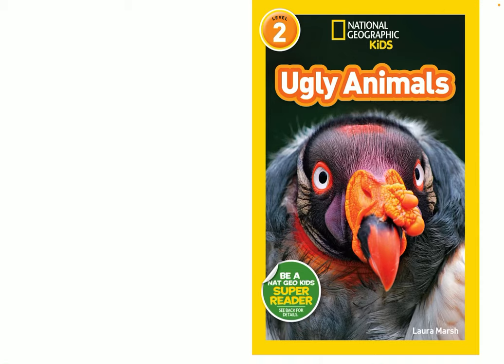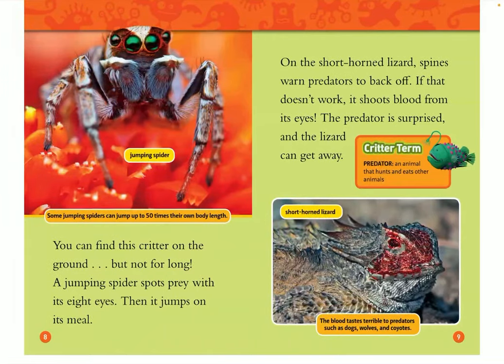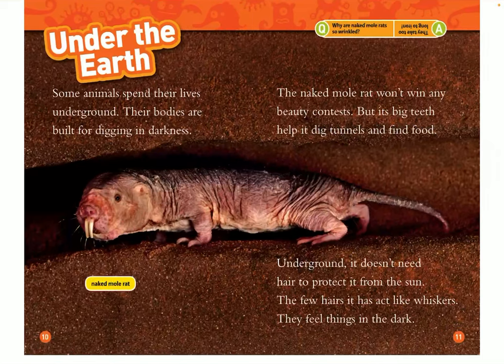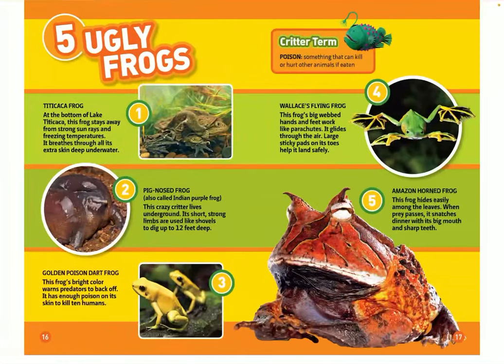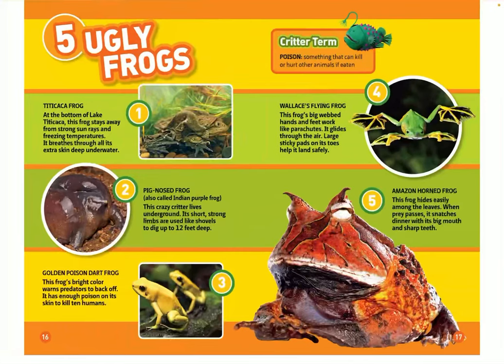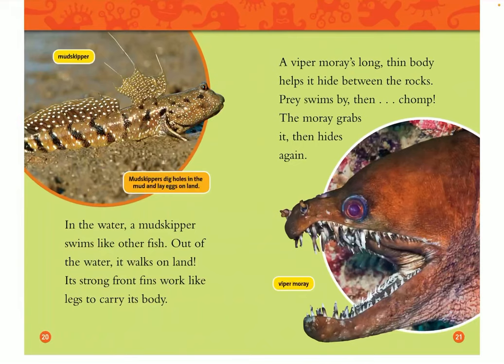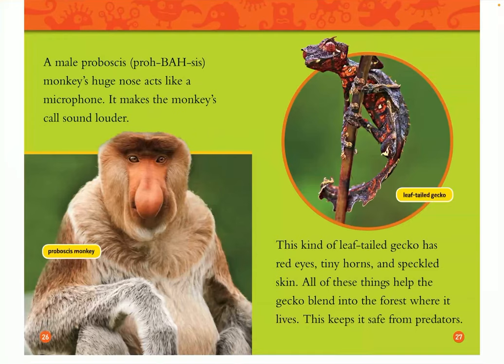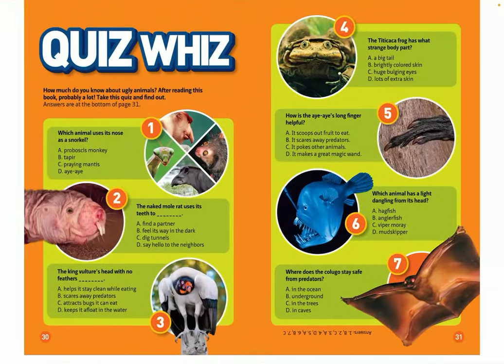National Geographic Readers: Ugly Animals Read Aloud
Sometimes, the uglier, the better! In this level 2 reader, young readers will meet the ugliest of animals. Follow these funny-looking creatures and learn how their strange looks help them in the wild. Interesting photos and carefully leveled text make this book perfect for reading aloud or for independent reading.